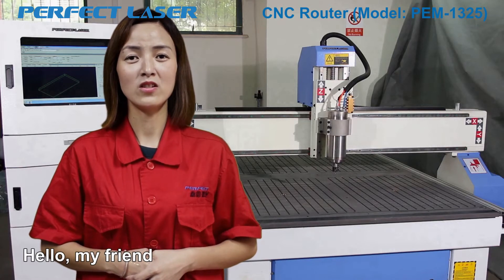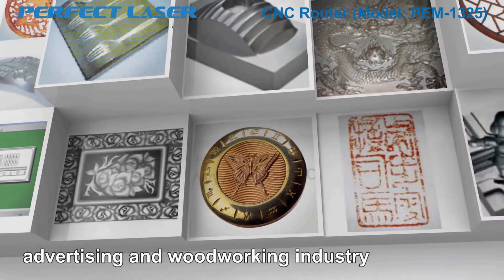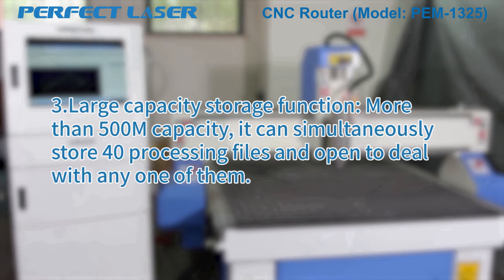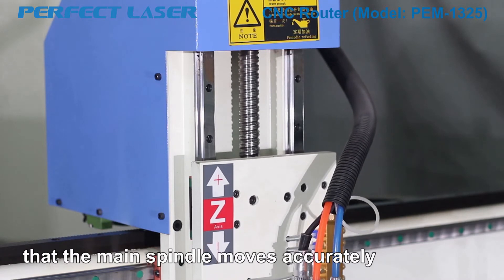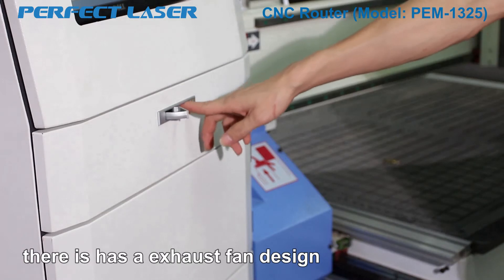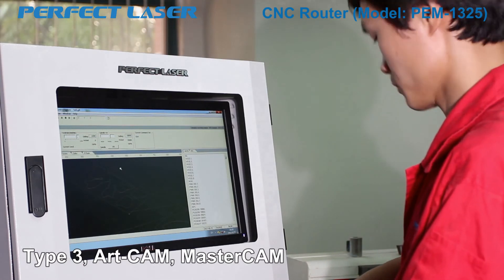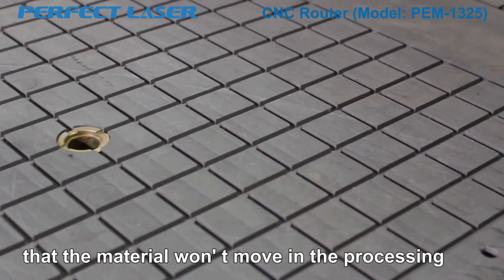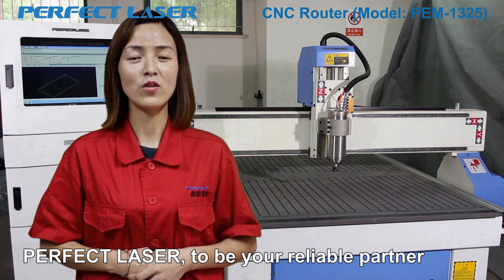Perfect Laser Engineer Introduction Video about CNC Router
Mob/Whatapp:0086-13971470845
Skype: chinaperfectlaser
Introduction
Perfect Laser is a world leading manufacturers for CNC router.
PEM-6090W CNC router engraver is a kind of 3 axis cnc router which is designed with pure aluminum, which ensures the parallelism and greatly increases the precision and speed of the engine bed.
This CNC router engraver is applied in cutting of kneading board of large size and making of large-scale relief and label. The size of theCNC router engraver is calculated and customized according to optimization rules in market Statistics.
China CNC router covers main sizes of marks and labels in the market.
1.5kw CNC Router and 2.2kw CNC Router can cut through Plexiglas with thickness of 20mm one time and can be applied to large-scale relief, too.
1.5kw CNC Router and 2.2kw CNC Router is doubtlessly a perfect product in the range of advertising. For its various types, it can also be called 1325 CNC router,3 axis CNC router,CNC router engraver,china CNC router,1.5kw CNC router,2.2kw CNC router.
Features
1) X, Y, Z axis use imported ball bearing guide screws. It’s precise and fast. Even the letters of 1mm can be clearly discernible. The small-power machine uses large-power main axis, it’s an ideal product for manufacturing labels, construction models and moulds in batches.
2) High speed calculation It uses DSP64 contouring control system and FPGA technology which can continually and smoothly run the three axes with high speed. It has the ability of calculation of 5000 vector/s.
3) Steble data transmission. Adopt ISA/IP DNC/IP straight technology, it associate the machine without interruption, enable no limitation of the amount of the document.
4) Double-nut guide screw .It uses Germany-imported high-precision ball bearing guide screw which can eliminate cracks automatically. Coordinated with the imported shaft coupling, it can realize precise control. It uses straight line guide rail (cylinder or square), which can ensure the working life.
5) Large internal memory capacity of 32M is able to store 30 processing files simultaneously and open and process any of them.
6) Connection with the computer via USB interface enables data to be transmitted in a second, supports hot plug and play, no driver installation required(WindowXP)